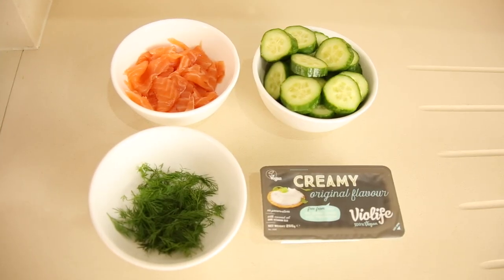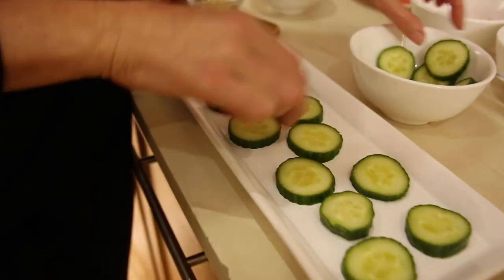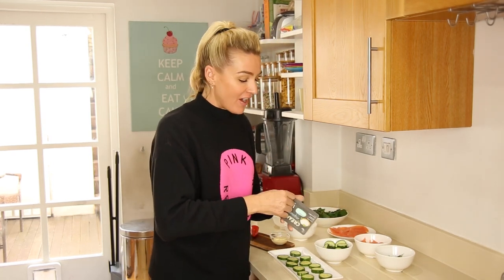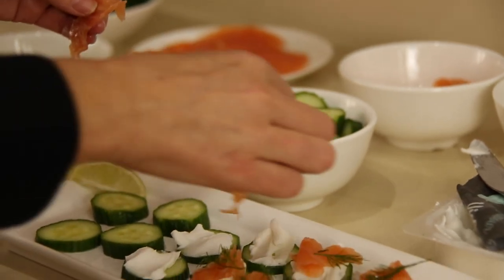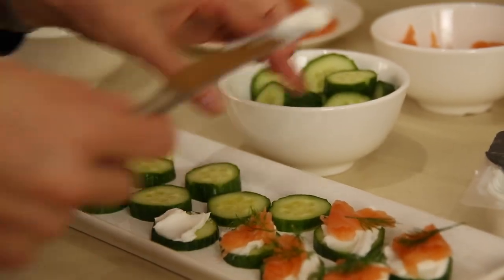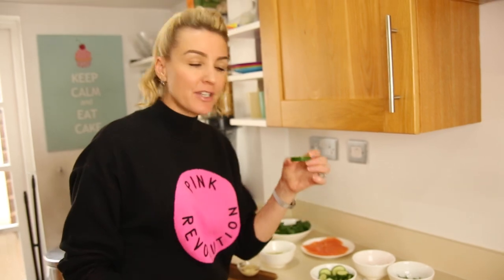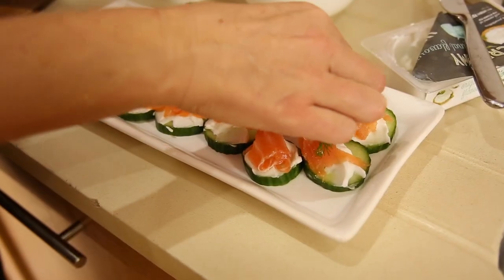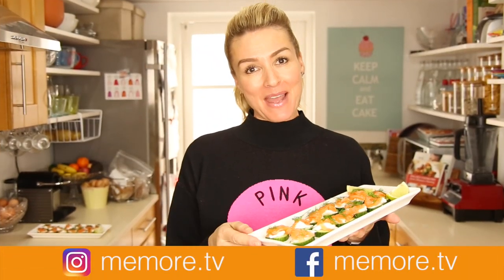5 MINUTE PALEO CANAPÉ // Smoked Salmon on Cucumber with Dill // MeMore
This is one of my favourite, quick and easy canapés to prepare when I've got some girlfriends coming over. Serve with skinny champagne and they go down an absolute treat.